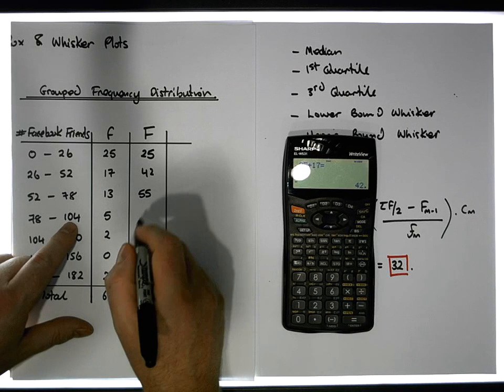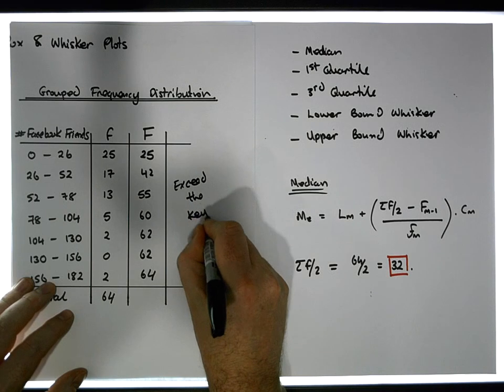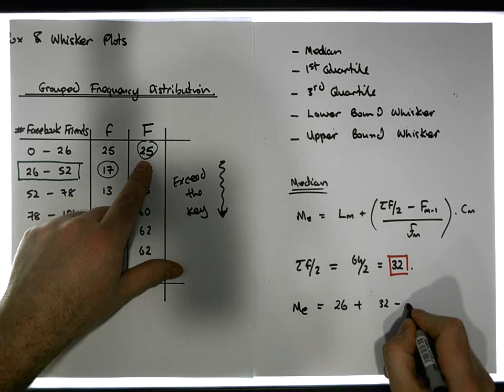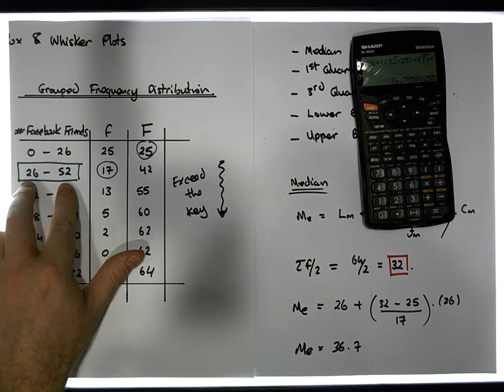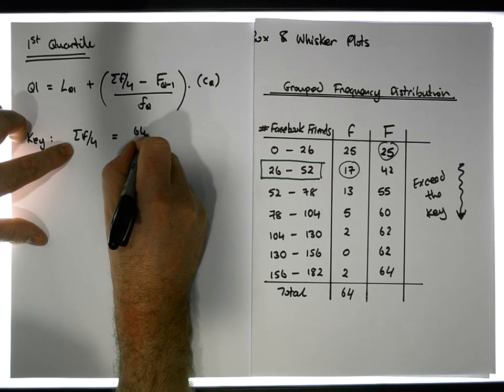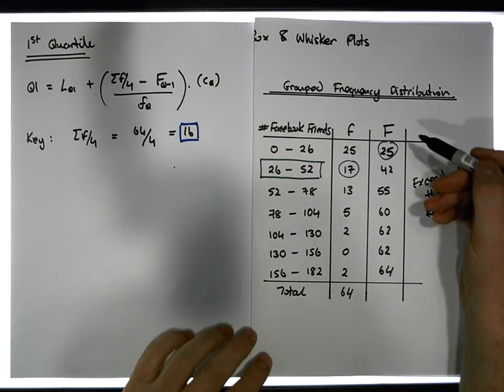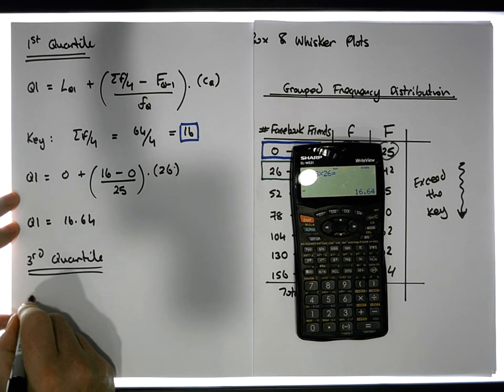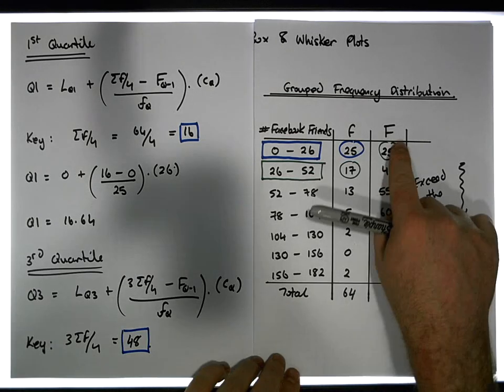Grouped Frequency Distributions: Constructing a Box and Whiskers Plot - Part 2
This short video presents a breakdown of how to construct a Box and Whiskers Plot for a Raw Data set that has been summarized down into a Grouped Frequency Distribution. In particular, the video takes a Grouped Frequency Distribution and calculates the needed 5-Point Statistical Summary, which includes: the median, 1st Quartile, 3rd Quartile, Lower Bound and Upper Bound Outlier Whiskers.